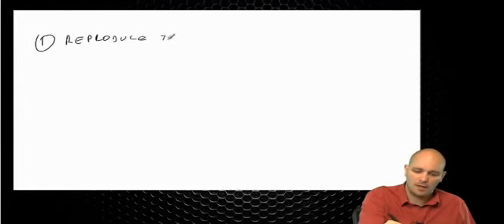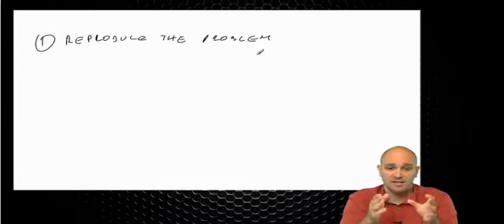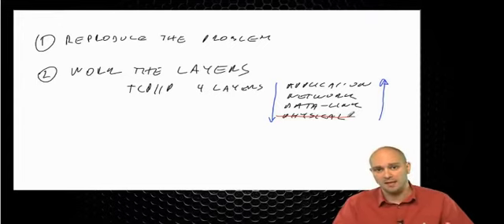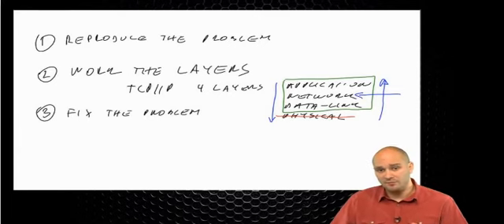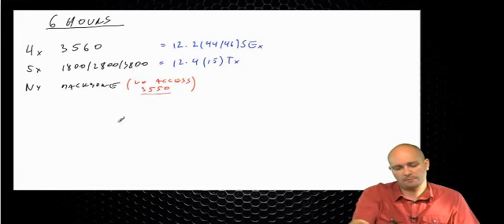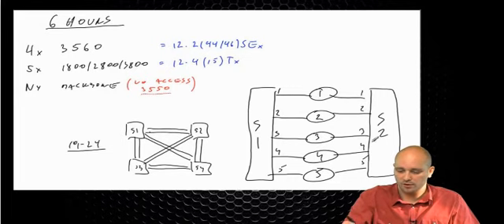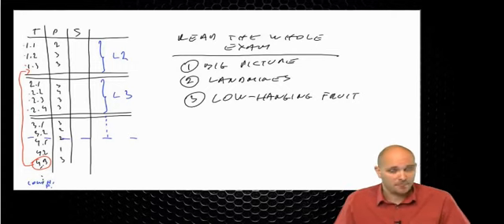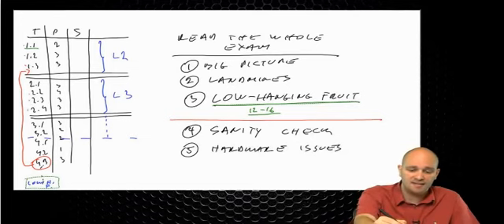01 Strategy Part 2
002 - Strategy Part 2| CCIE RnS | Marko Milivojevic